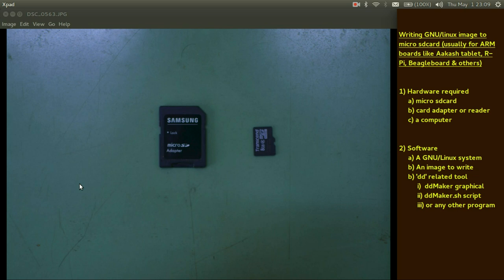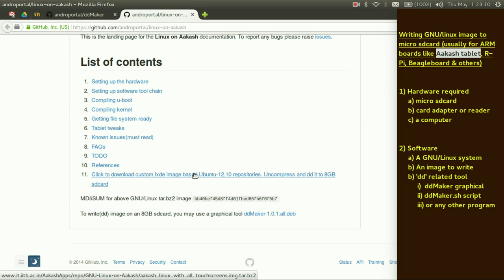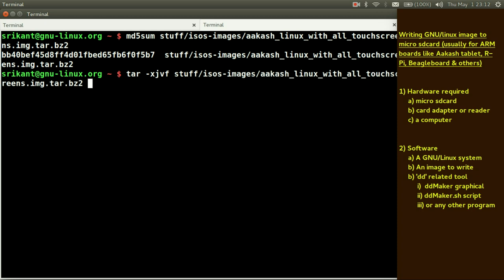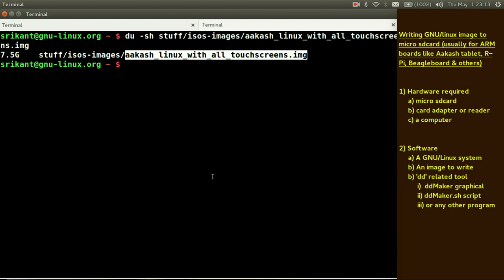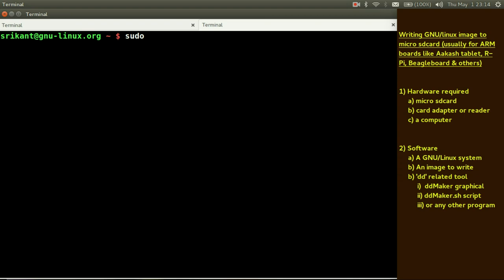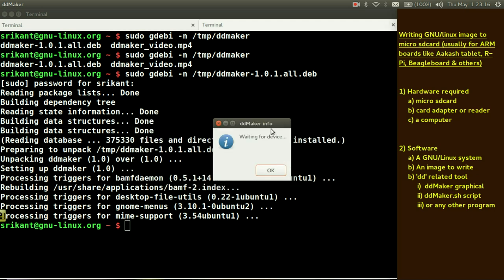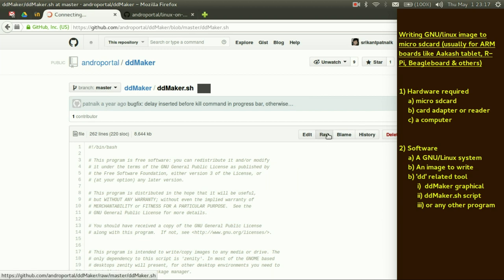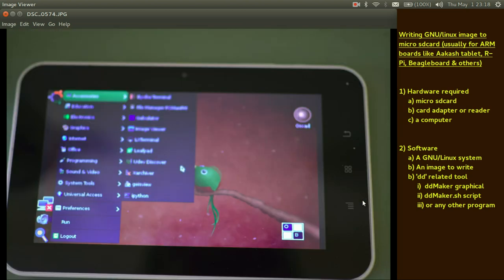Writing GNU/Linux images to sdcard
An easy way to 'dd' Linux images to sdcard for Raspberry-Pi, Beagleboard or any ARM based board/tablet using ddMaker tool.